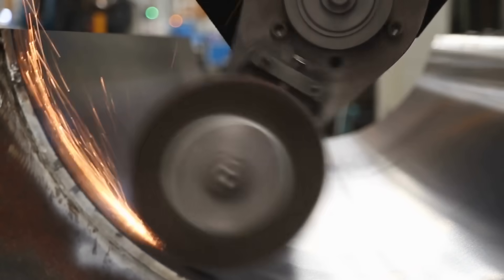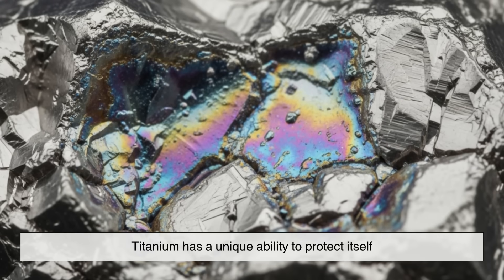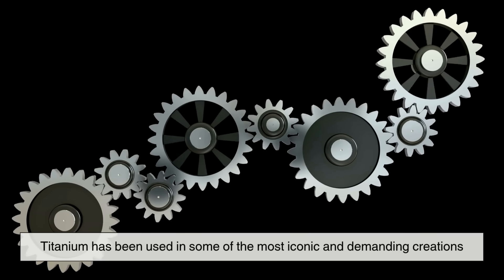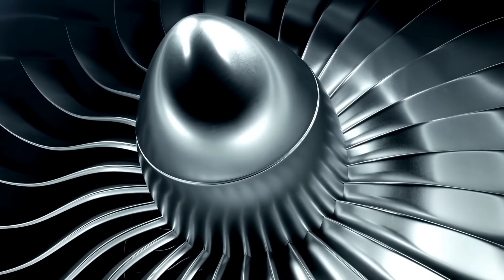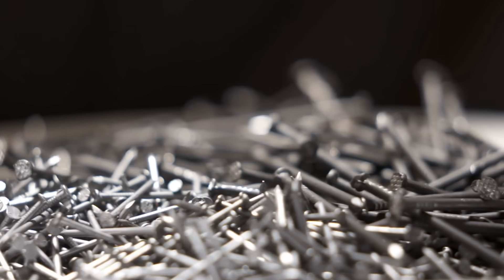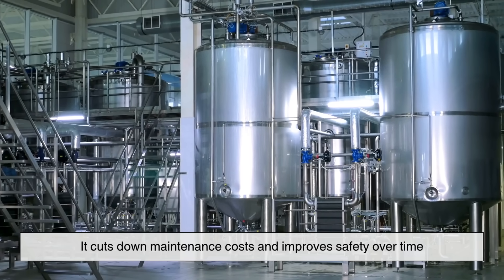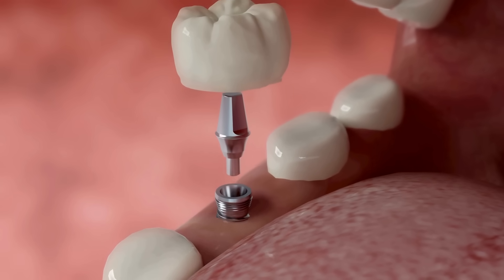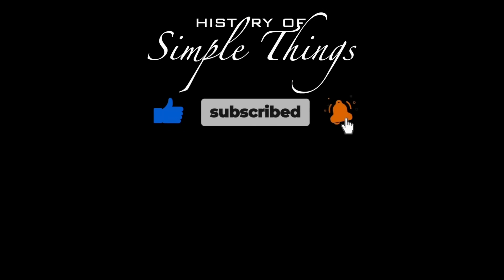Why Titanium is Nearly Impossible to Corrode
Titanium is more than just strong—it’s nearly immune to rust. In this video, we break down
the science behind its corrosion resistance, how it heals itself, and why it’s trusted from jet
planes to medical implants.

0:55 – What Is Corrosion?
1:22 – Titanium’s Unique Defense Mechanism
1:53 – How It Heals Itself Instantly
2:18 – Where Titanium Is Used
3:04 – Why Corrosion Resistance Matters
3:50 – The Ocean: A Corrosion Gauntlet
4:37 – Comparing Metals Side by Side
5:27 – Acid Resistance and Industrial Uses
5:51 – Is Titanium Totally Indestructible?
6:14 – Self-Healing in Action
6:39 – Titanium Inside the Human Body
7:09 – So Why Don’t We Use It Everywhere?

💡 Titanium isn’t just strong—it’s smart. It resists rust, heals itself, and stays stable in
the harshest environments. Whether it's underwater, in space, or inside your
body—titanium quietly outlasts almost everything.